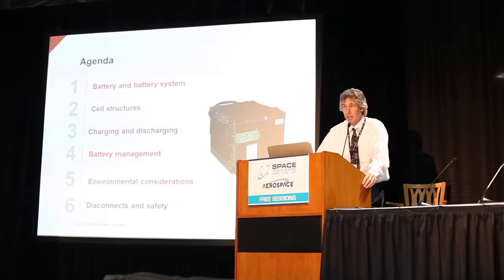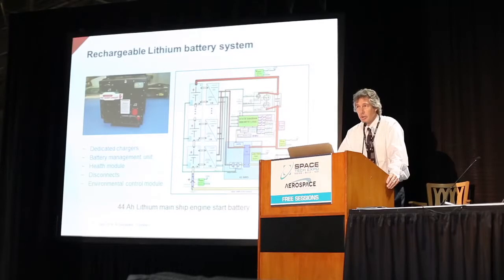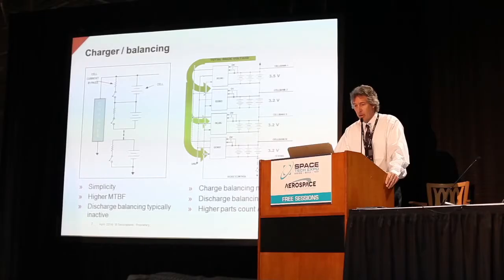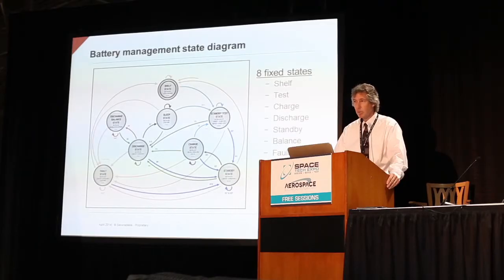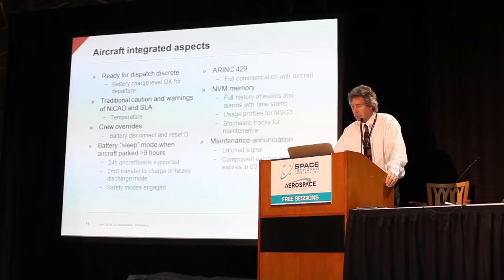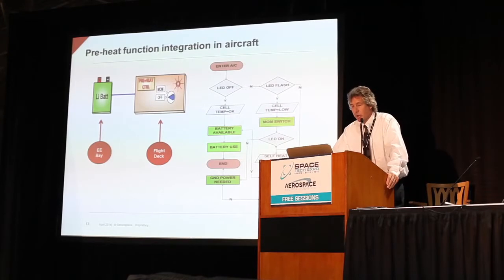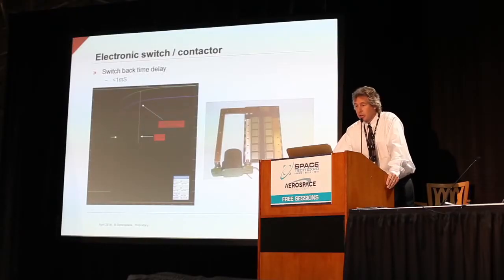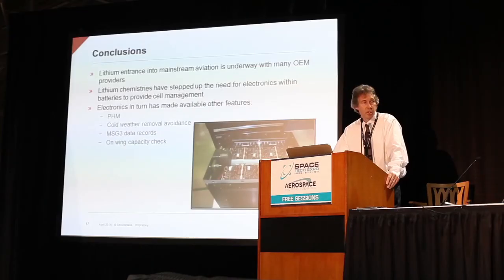Lithium batteries in aircraft applications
Dr. Mike Boost gave a technical presentation at the AES Expo, the only conference dedicated to onboard electrical systems within the aviation industry.